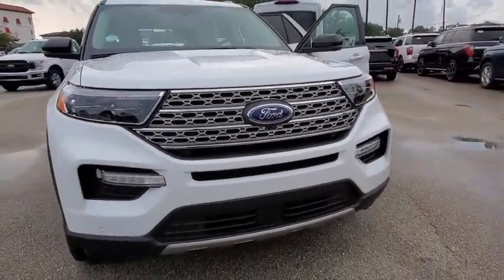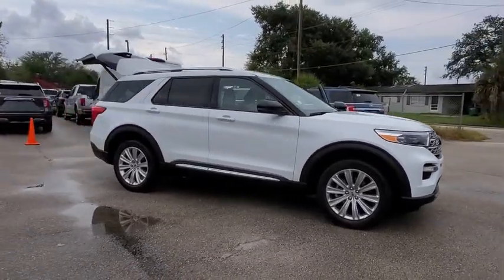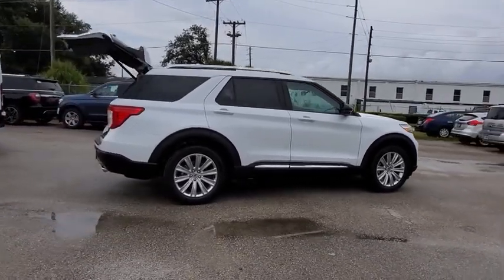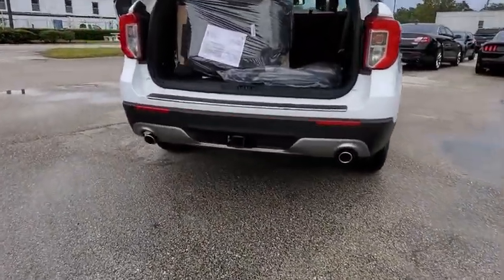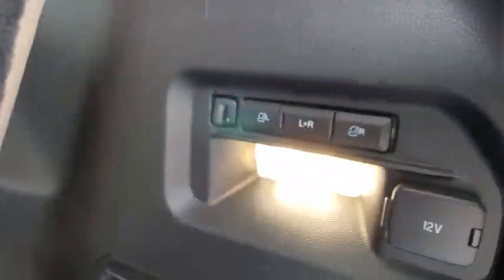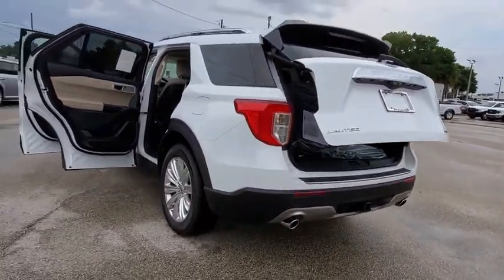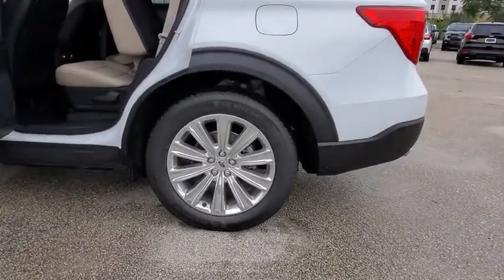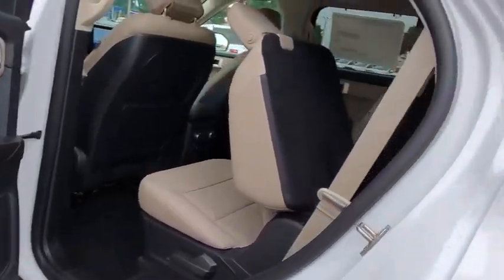2020 Ford Explorer Maitland, Winter Park, Orlando, Altamonte Springs, Sanford, FL LGA34709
Oxford White New 2020 Ford Explorer available in Maitland, Florida at Peacock Ford. Servicing the Winter Park, Orlando, Altamonte Springs, Sanford, FL area.

Peacock Ford
1875 S Orlando Ave

Factory MSRP: $52,855 $3,054 off MSRP! AWD, ** 3rd ROW SEATING, ** NAVIGATION SYSTEM, ** LEATHER SEATS, ** BACK UP CAMERA, ** APPLE / ANDROID CAR PLAY, ** BLUETOOTH, ** REMOTE START, ** HEATED&COOLED SEATS, ** TOW PACKAGE, ** 360 DEGREE CAMERA, ** PREMIUM SOUND, ** FORD COPILOT 360 ASSIST+, ** WIRELESS PHONE CHARGING PAD, ** REVERSE SENSING, ** SYNC3, ** POWERFOLD 3RD ROW SEAT, ** 2ND ROW HEATED SEATS, ** HANDS FREE LIFTGATE, ** ROOF RACK SIDE RAILS, ** SPLASH GUARDS, ** MOBILE HOTSPOT, 12 Speakers, 3.58 Non-Limited-Slip Rear Axle Ratio, 3rd row seats: bench, 4-Wheel Disc Brakes, ABS brakes, Air Conditioning, AM/FM radio: SiriusXM, Auto High-beam Headlights, Auto tilt-away steering wheel, Auto-dimming Rear-View mirror, Automatic temperature control, Blind spot sensor: Ford Co-Pilot360 - Blind Spot Information System (BLIS) warning, Brake assist, Bumpers: body-color, Class III Trailer Tow Package, Compass, Delay-off headlights, Distance-Pacing Cruise Control, Driver door bin, Driver vanity mirror, Dual front impact airbags, Dual front side impact airbags, Electronic Stability Control, Emergency communication system: 911 Assist, Equipment Group 300A, Exterior Parking Camera Rear, FordPass Connect, Four wheel independent suspension, Front & Second Row Floor Liners, Front anti-roll bar, Front Bucket Seats, Front Center Armrest, Front dual zone A/C, Front fog lights, Front reading lights, Fully automatic headlights, Garage door transmitter: HomeLink, Heated door mirrors, Heated front seats, Heated rear seats, Heated steering wheel, Illuminated entry, Knee airbag, Leather Heated/Ventilated Captain's Chairs, Leather steering wheel, Low tire pressure warning, Memory seat, Navigation System, Occupant sensing airbag, Outside temperature display, Overhead airbag, Overhead console, Panic alarm, Passenger door bin, Passenger vanity mirror, Power door mirrors, Power driver seat, Power Liftgate, Power passenger seat, Power steering, Power windows, Radio data system, Radio: B&O Sound System by Bang & Olufsen, Rain sensing wipers, Rear air conditioning, Rear anti-roll bar, Rear reading lights, Rear window defroster, Rear window wiper, Remote keyless entry, Roof rack: rails only, Security system, Speed control, Speed-sensing steering, Speed-Sensitive Wipers, Splash Guards (Dealer Installed), Split folding rear seat, Spoiler, Steering wheel memory, Steering wheel mounted audio controls, Sun blinds, SYNC 3 Communications & Entertainment System, Tachometer, Telescoping steering wheel, Tilt steering wheel, Traction control, Trip computer, Turn signal indicator mirrors, Variably intermittent wipers, Ventilated front seats, Voice-Activated Touchscreen Navigation System, Wheels: 20 Hand Polished Aluminum. 20/27 City/Highway MPG Priced below KBB Fair Purchase Price!brbrbrThank you for shopping with Peacock Ford. At Peacock Ford you can enjoy great benefits such as a complimentary car wash after every service visit, full service collision center and a great selection of new and pre-owned cars, trucks and SUVs. We are your local family owned Ford dealer. Price includes: $500 - Retail Customer Cash. Exp. 09/30/2019, $500 - Retail Bonus Customer Cash. Exp. 09/30/2019